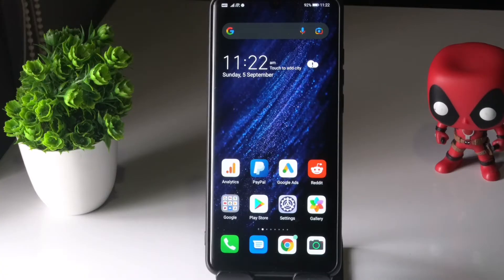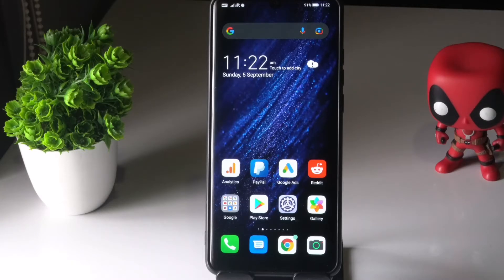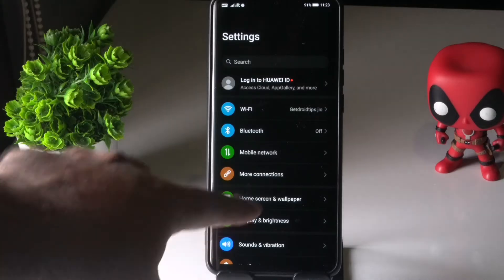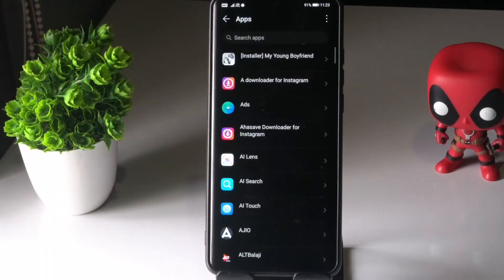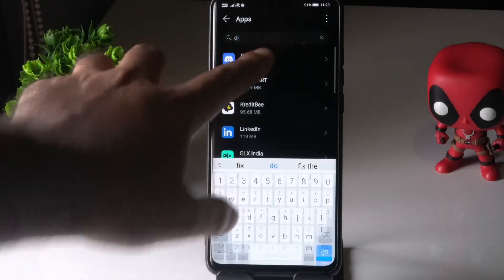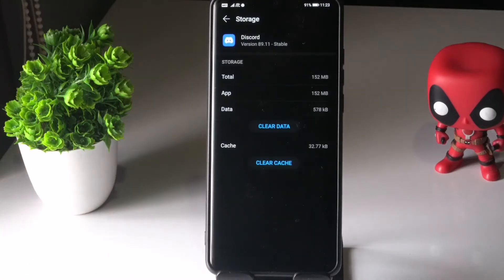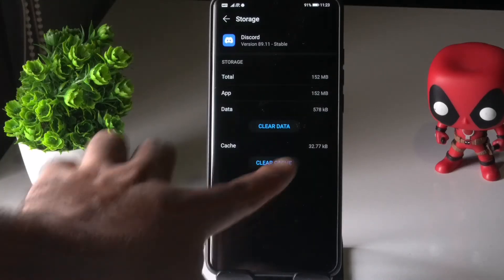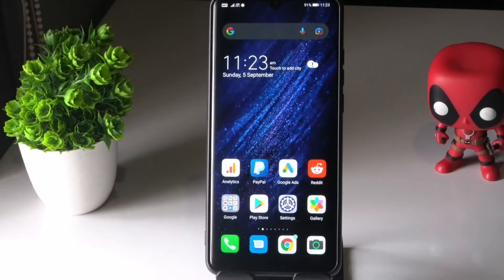How to Clear Discord Cache Files on Android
Discord is one of the few applications that adds up a lot of cache data. It builds up with every kind of media message that you receive through the application and it collects a massive amount of cache data right in the short run. This is really frustrating and fills up your disk space instantly, which causes many of the unnecessary problems.